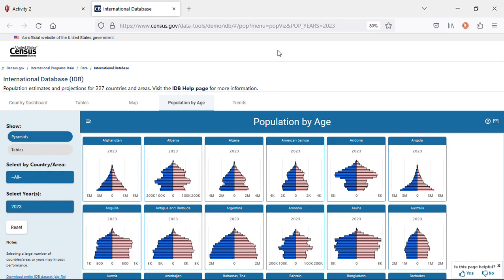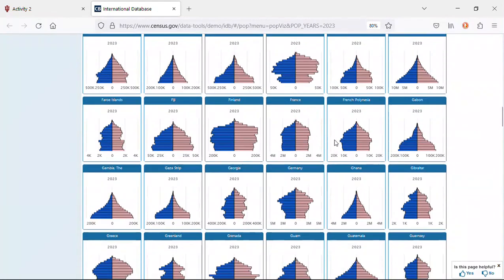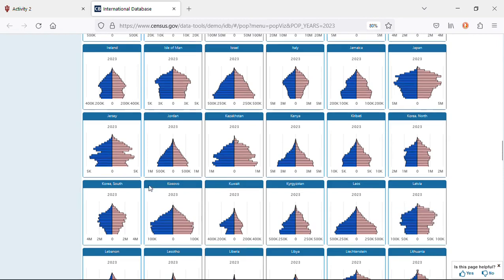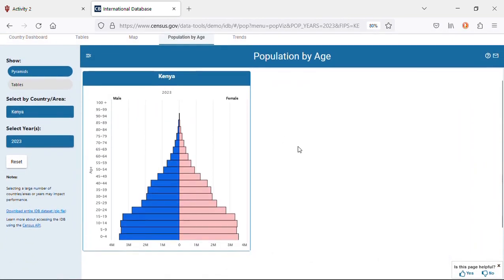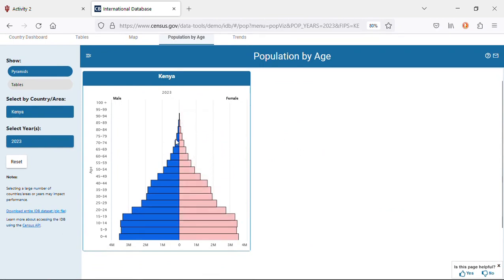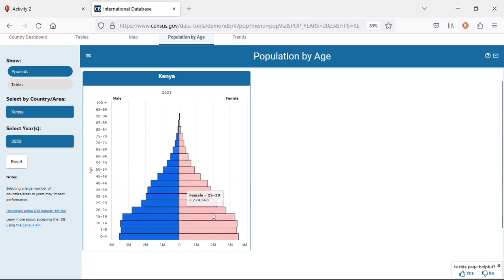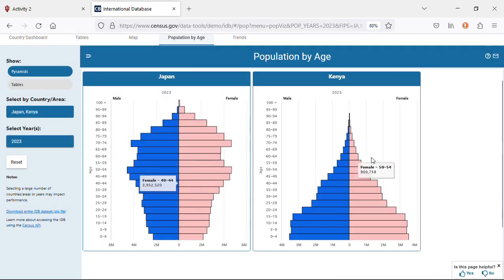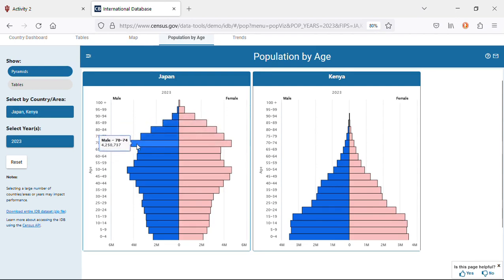Creating Population Pyramids for Countries Using the International Data Base